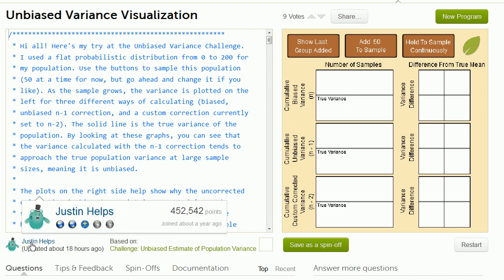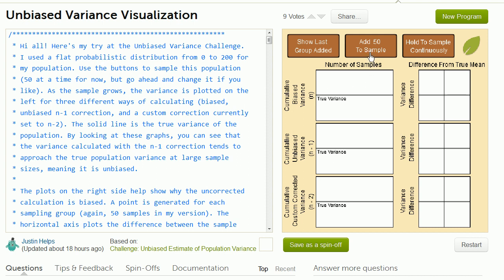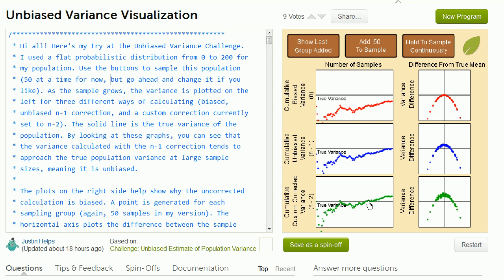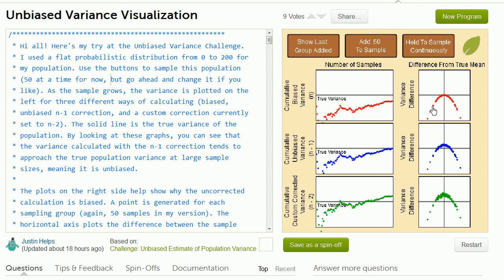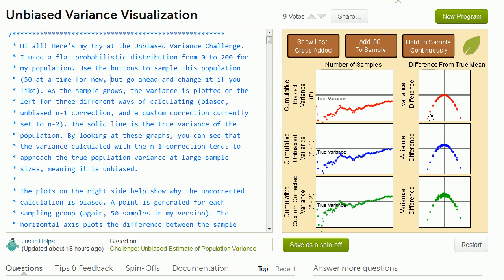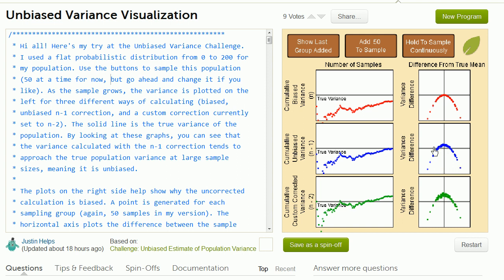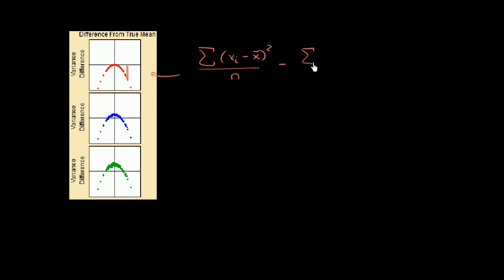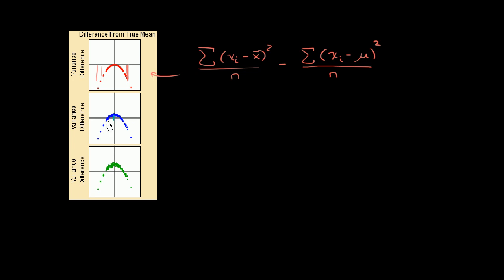Another simulation giving evidence that (n-1) gives us an unbiased estimate of variance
Courses on Khan Academy are always 100% free. Start practicing—and saving your progress—now

Another visualization providing evidence that dividing by n-1 truly gives an unbiased estimate of population variance.